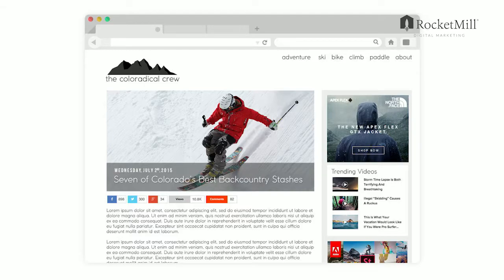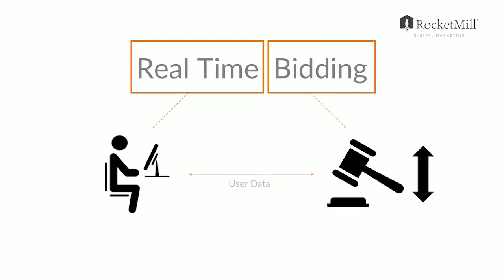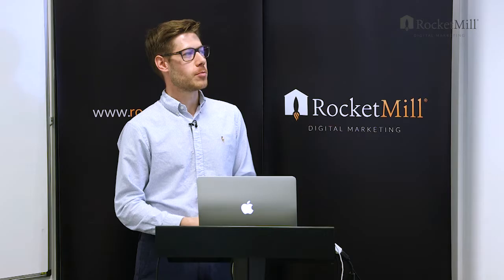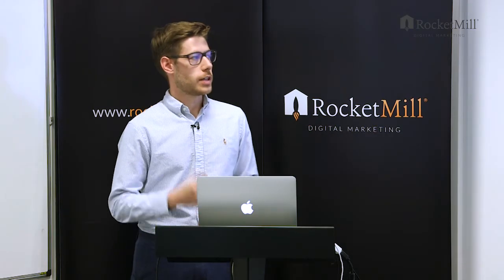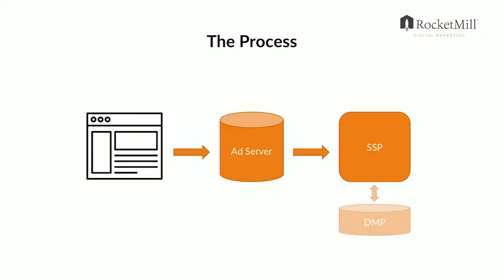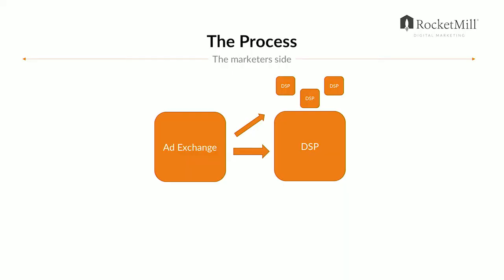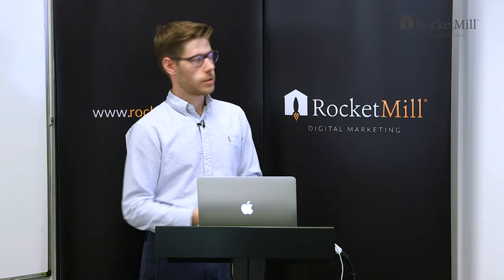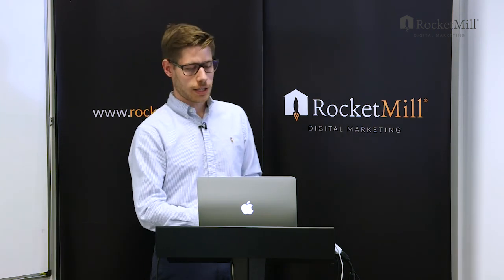Demystifying Programmatic Display | Adam Craddock | RocketMill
Adam discusses programmatic display ad buying, how we target users and how the process works from start to finish.